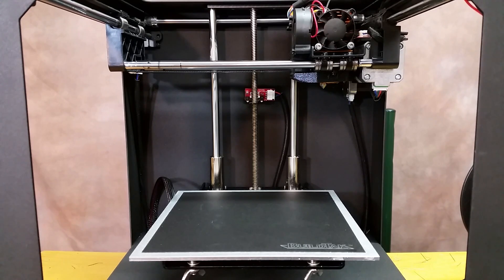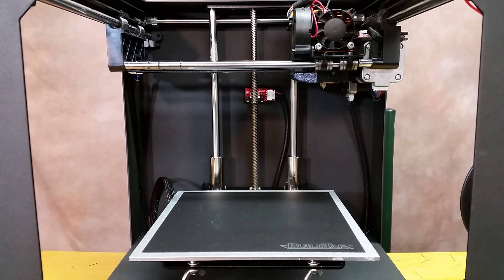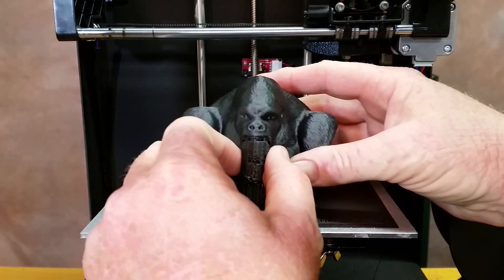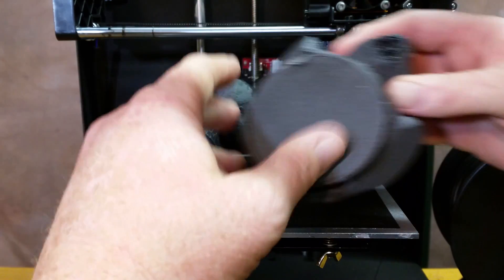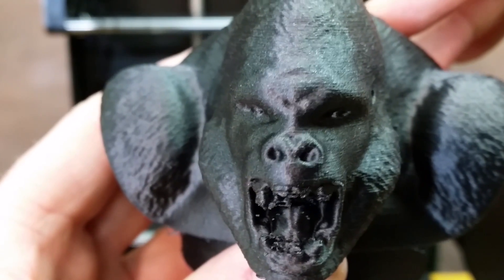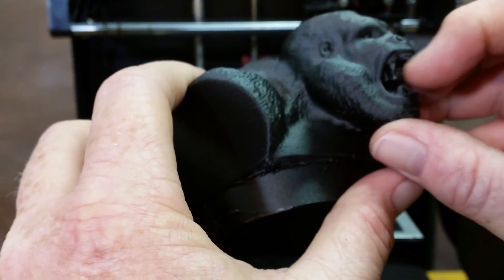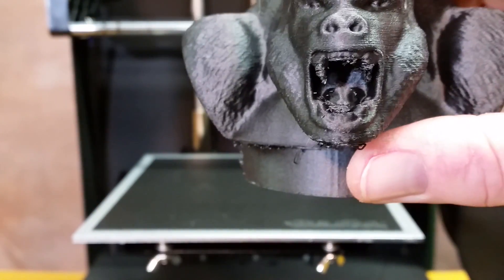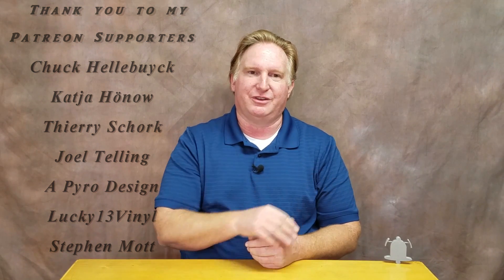3D Printed Mighty Joe Kong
Hi Guys!

A friend of mine and fellow YouTuber named Ryan, created this awesome model called Mighty Joe Kong.

This is my attempt at printing his amazing model.  I need to figure out why I keep loosing the chin, but I kinda think, after watching the timelapse, I need to print it at 0.15mm layer height.  It looked like the nozzle bumped off the chin during a move.